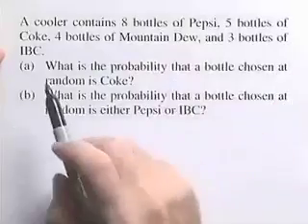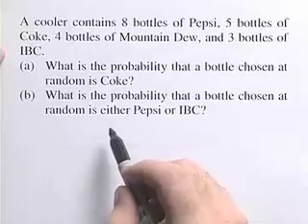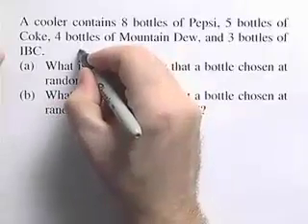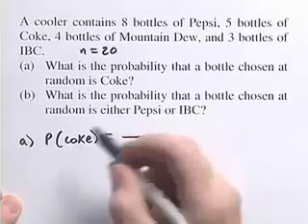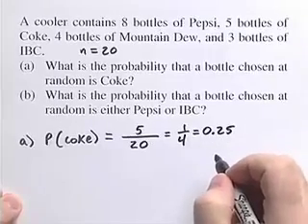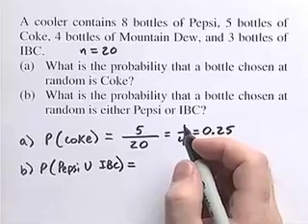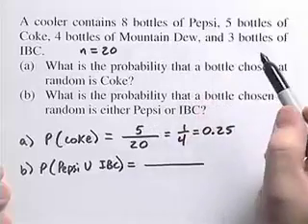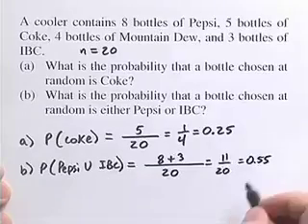Ch13 #13 ChapterTestPrepVideos Sullivan Precalculus 9e